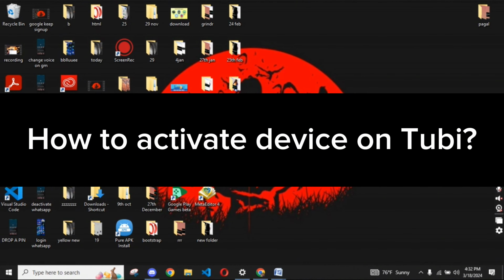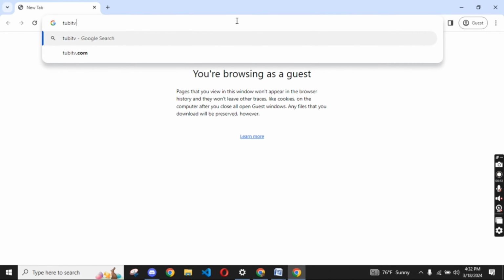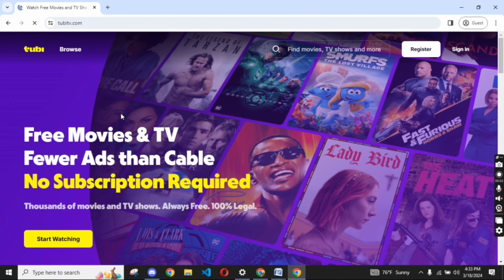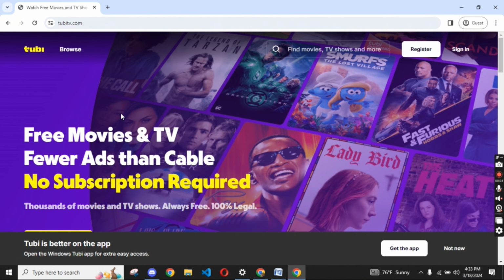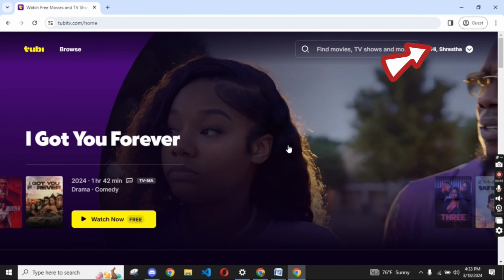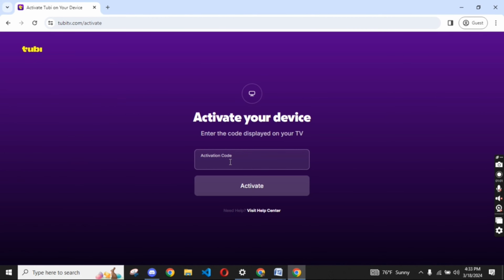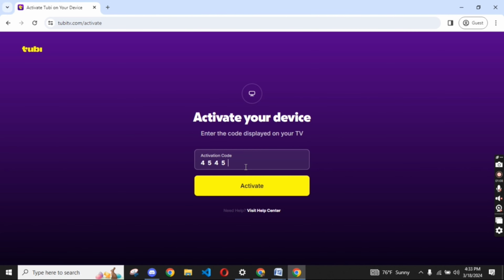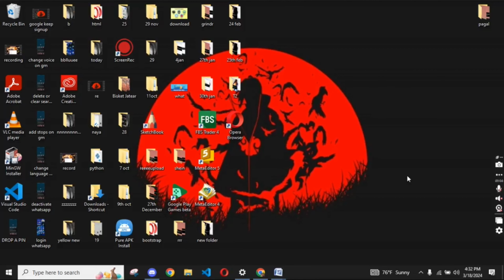How to Activate Device on Tubi Account? Utilize Device on Tubi Account on PC 2024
Welcome to our step-by-step tutorial on activating your device on Tubi, the popular streaming platform offering thousands of movies and TV shows for free! Whether you're using a smart TV, streaming device, or gaming console, we've got you covered.